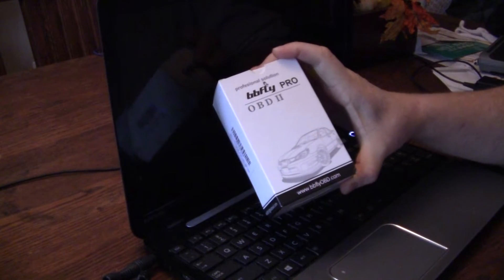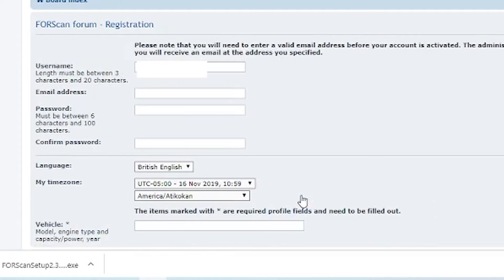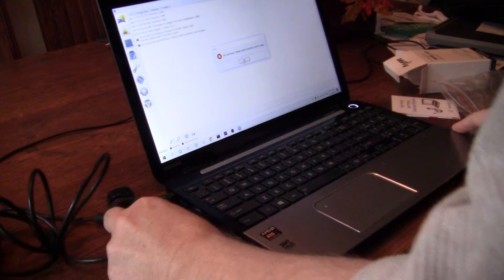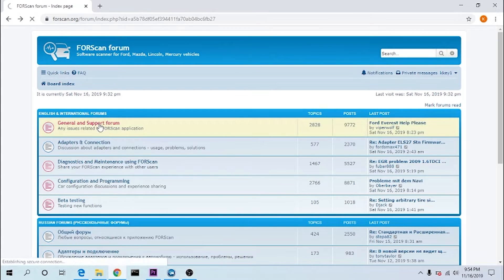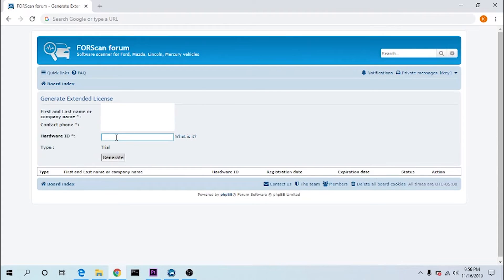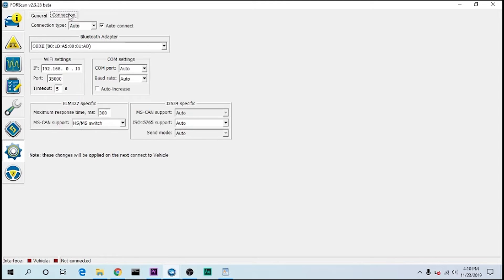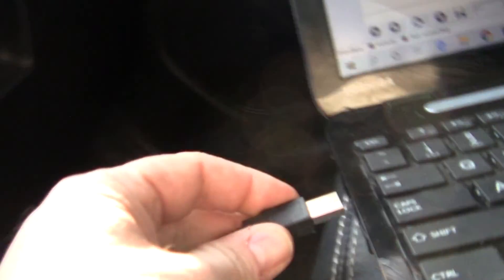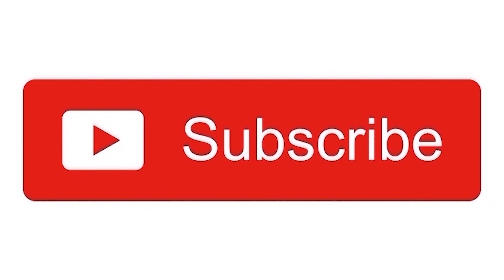How to Install, License, and Start FORScan to be Used to Mod Ford Vehicles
This video shows what is needed to install and use FORScan, along with how to install and license it.

Here is the OBD2 ELM327 adapter that I used: